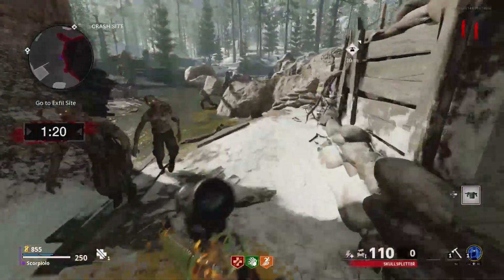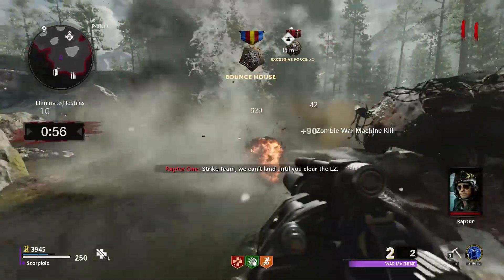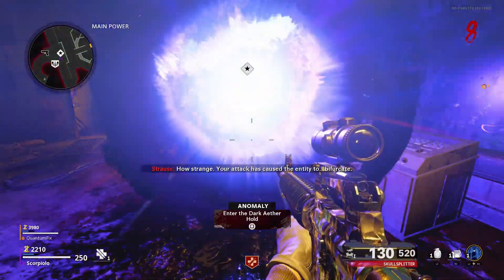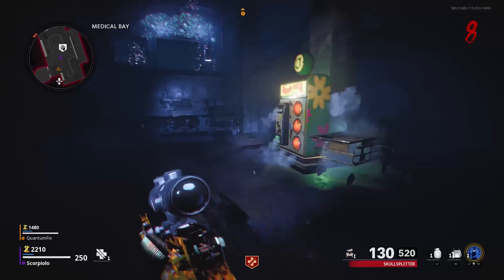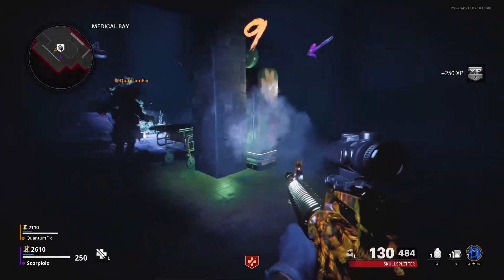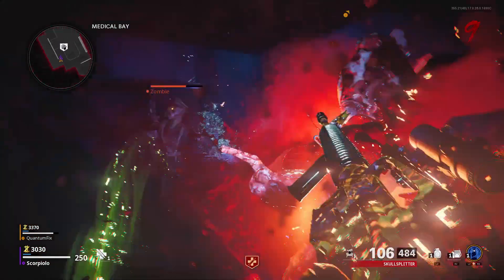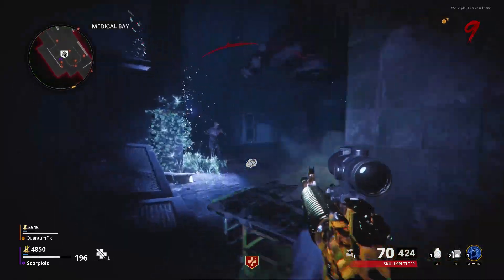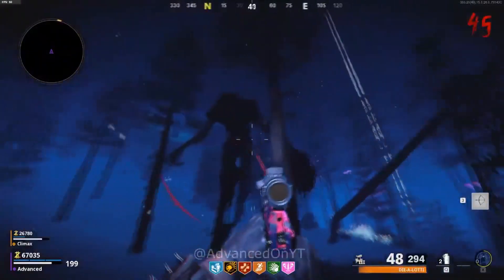FREE FULLY UPGRADED GOLD GUN - DIE MASCHINE HAND EASTER EGG GUIDE! (Monster Hand Solved)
SUPPORT A CREATOR! ScorpioloPSN

Today we're going to be bringing you guys a tutorial on how to fully upgrade your gun to Gold rarity in Black Ops Cold War zombies, Die Maschine!